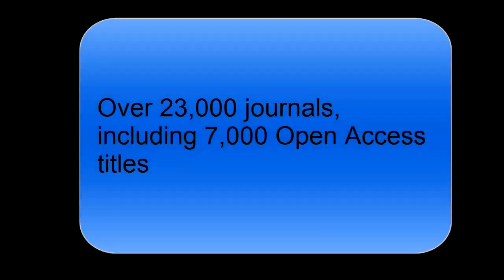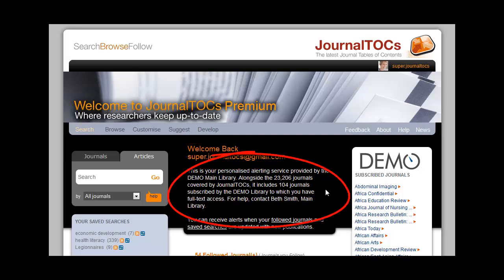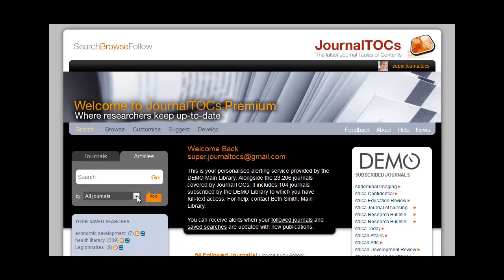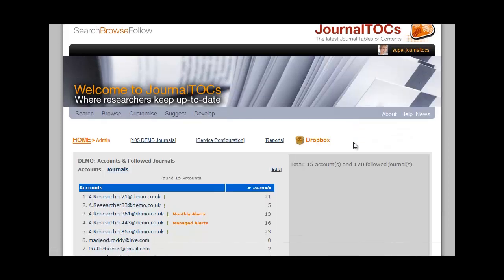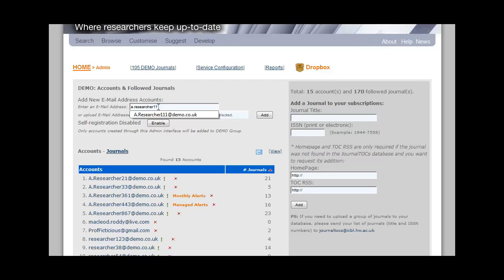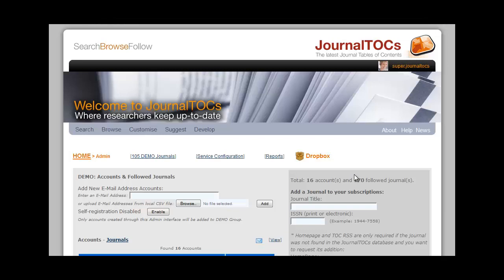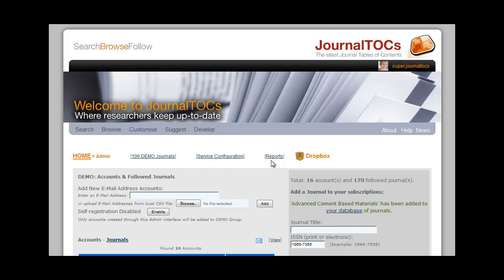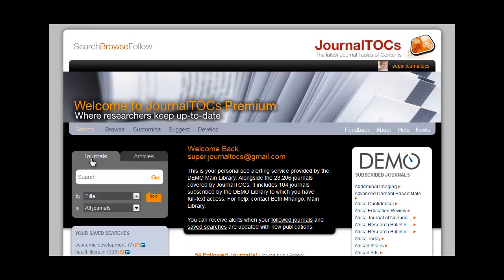An introduction to JournalTOCs Premium for subscribing institutions